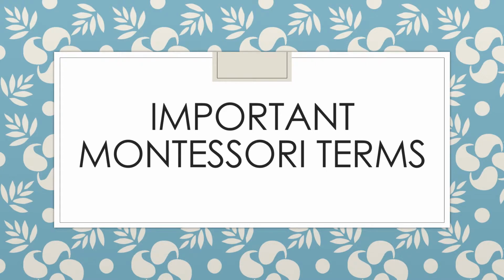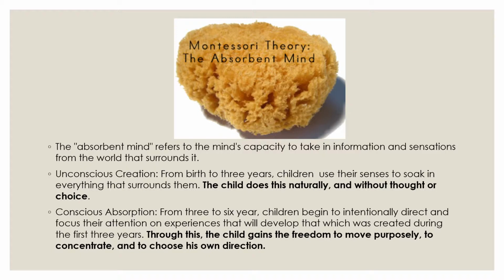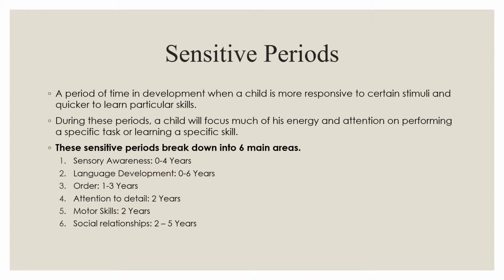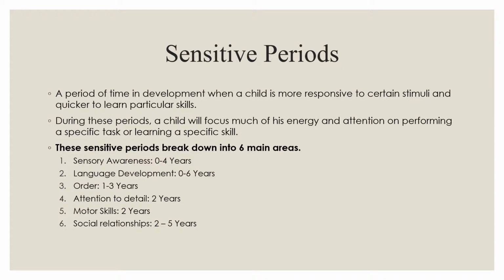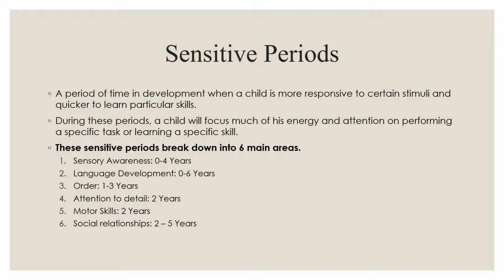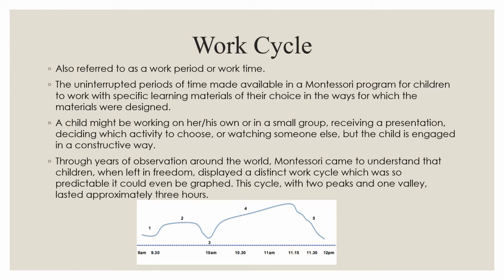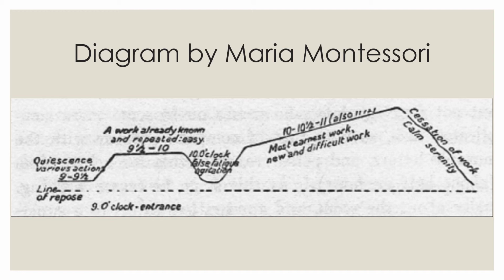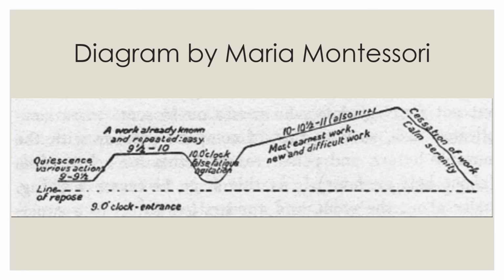Important Montessori Terms